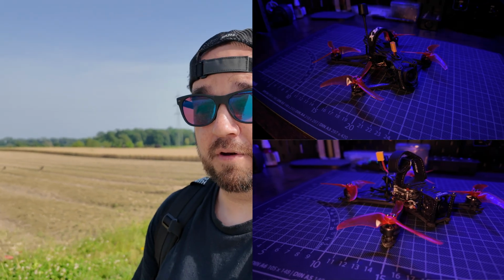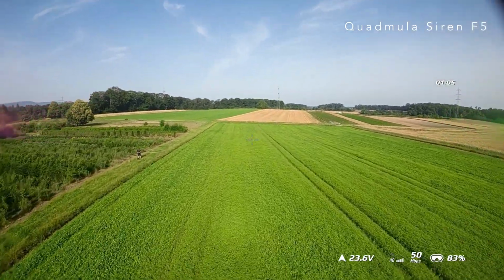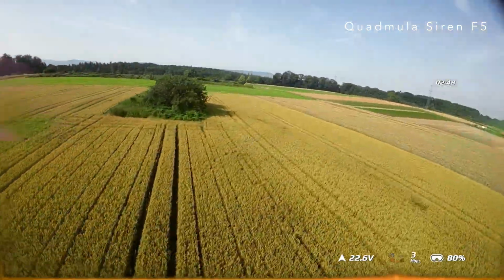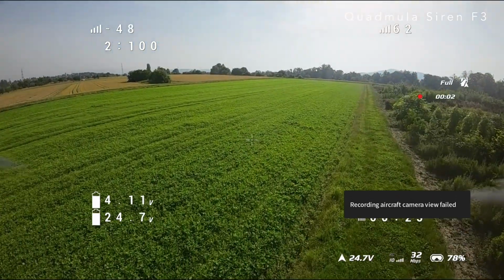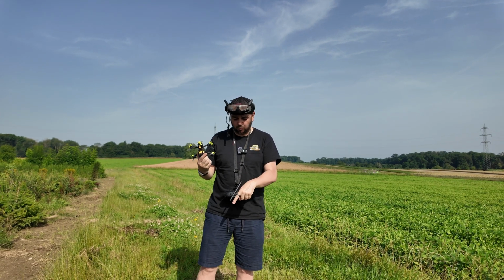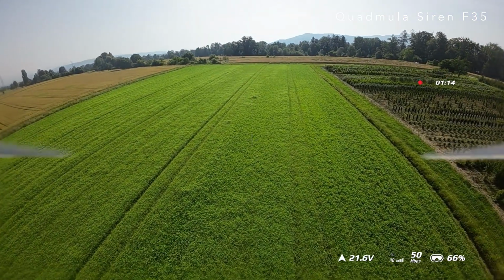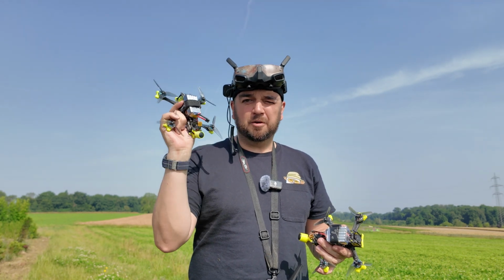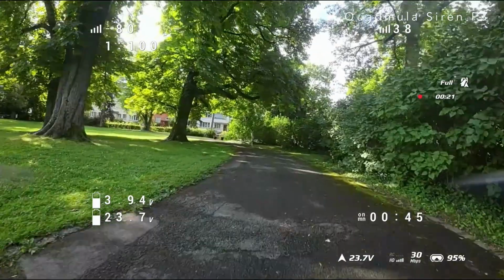3.5inch FPV is not the new 5inch freestyle FPV drone... but this is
3.5 inch quads for freestyle FPV have been gaining in popularity, promising that 5inch feel and the ability to build it sub250g.

I believe that Sub250g 3inch quads might be a better platform to get that 5inch feel. Today I'm going to fly a 3.5inch build and a 3inch build using the same components back to back with a 5inch to see if my theory is correct.

I'm flying 3 self-built FPV quads
Quadmula Siren F5 (5inch)
Quadmula Siren F35 (3.5inch)
Quadmula Siren F3 (3 inch)